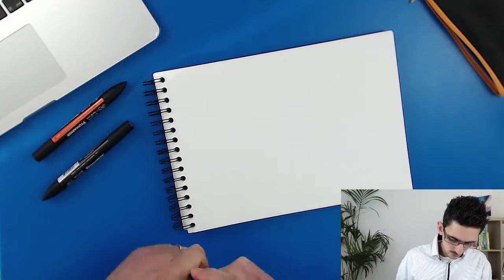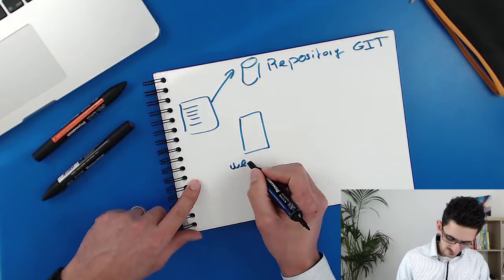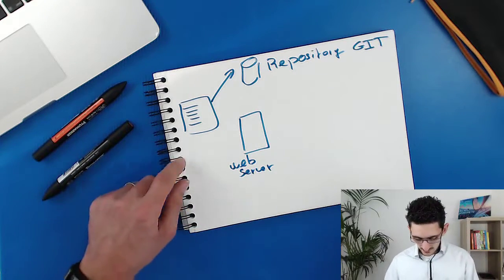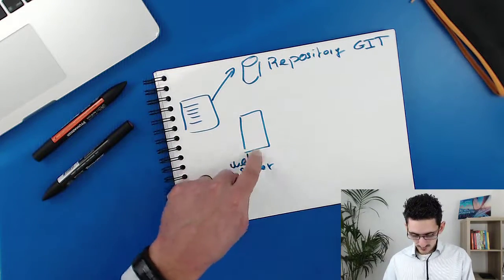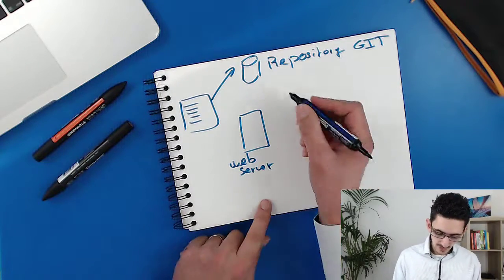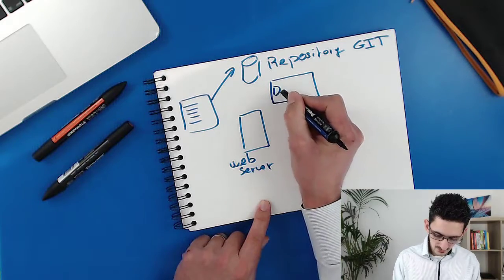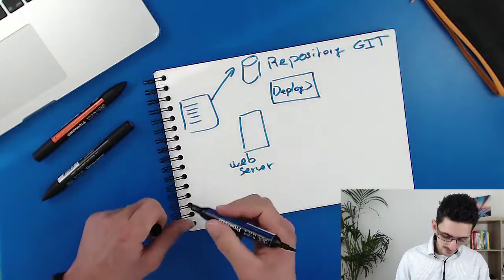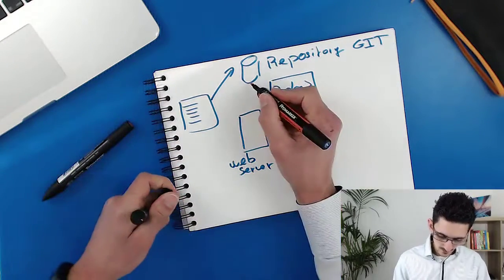Why startup founders should consider automatic deployment - CTO Tip #5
Find out the reasons why startup founders should consider automatic deployment.

If you want to learn more, we invite you to watch the Startup Foundation Course video 'How To Evaluate The Development Cost Of Functionalities' which will teach you the basics of data management.